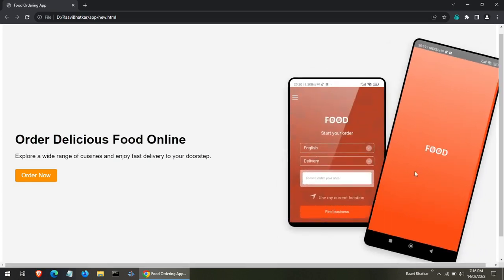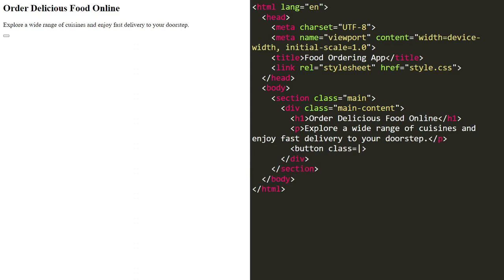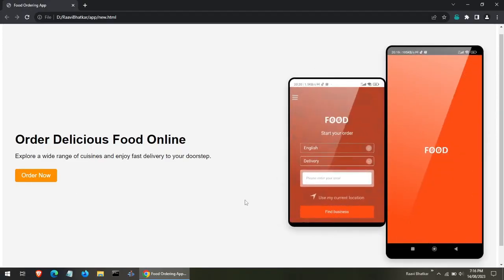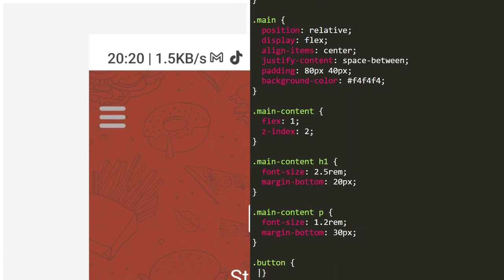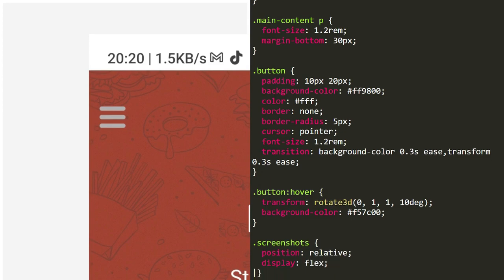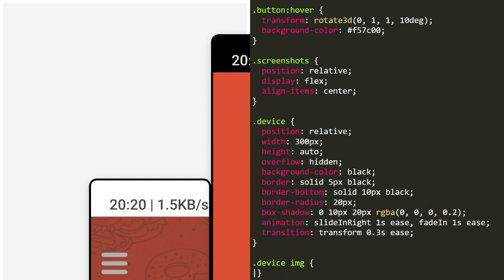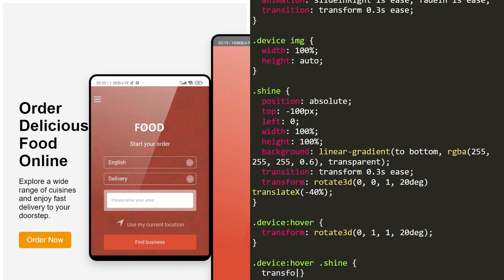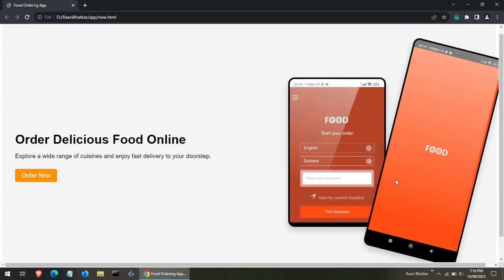💥Unbelievable HTML CSS that I wish someone showed me earlier.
Welcome to our latest responsive web design tutorial! In this session, we'll take you through the creative process of building an appealing food ordering app showcase using nothing but HTML and CSS. Prepare to dive into the world of subtle animations, lifelike device mockups, and a touch of elegance that will instantly upgrade your design game.

Discover the magic of adding smooth animations that bring life and interactivity to your app showcase. We'll show you how to create lifelike device mockups that wrap your screenshots in rounded corners, emulating the look and feel of real devices.

But that's not all – we're about to unlock the secrets of adding a gradient gloss to your mockups. This classy effect adds a professional touch, making your design pop with a glossy sheen that's hard to ignore. And the pièce de résistance? We'll walk you through the mesmerizing world of 3D rotations, responding in real-time to your mouse's movement, injecting an element of interactivity that captivates your viewers.

Whether you're an enthusiastic newcomer to the design scene or a seasoned pro seeking to inject fresh charm into your projects, this tutorial has something unique to offer. Join us as we blend HTML and CSS to create a food ordering app showcase that is as visually stunning as it is user-friendly.

It's time to take your web designs to the next level